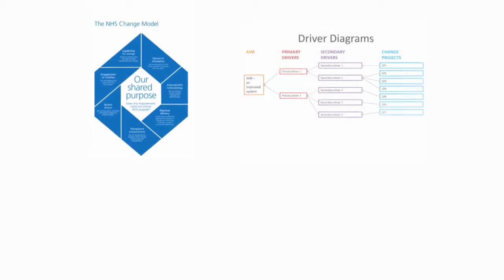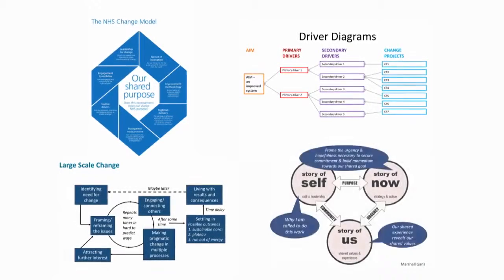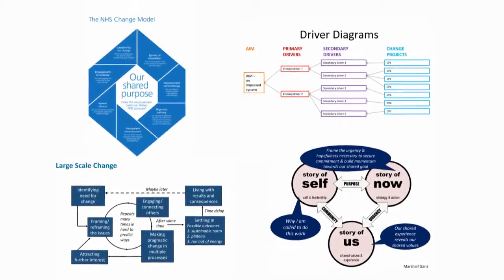NHS Confederation Conference 2015